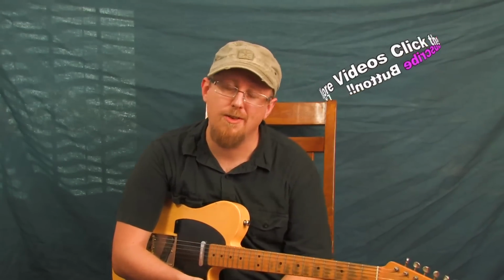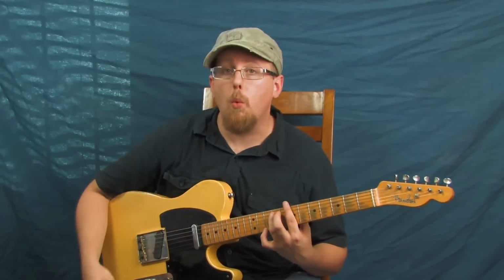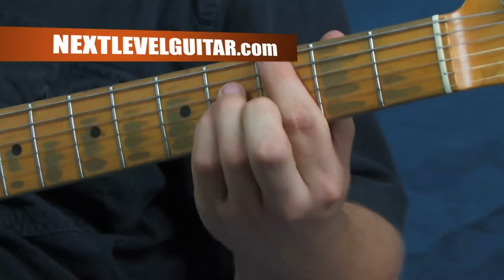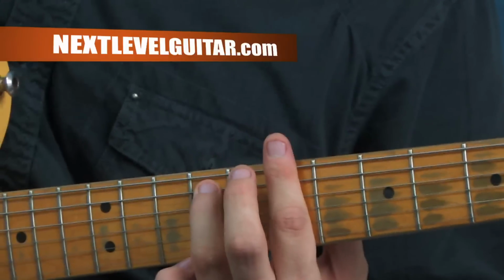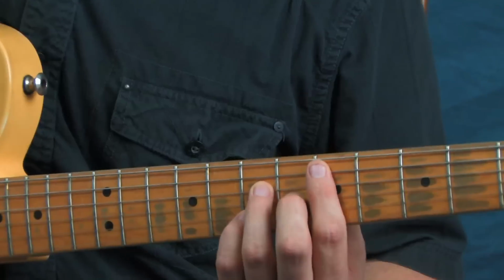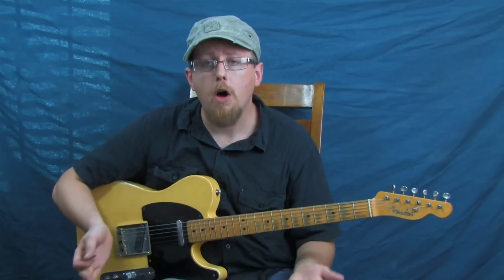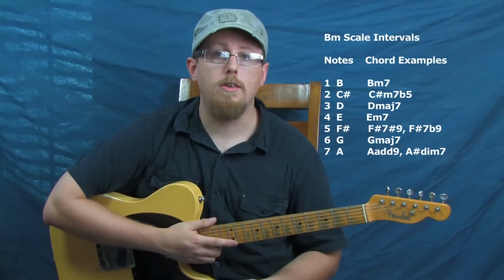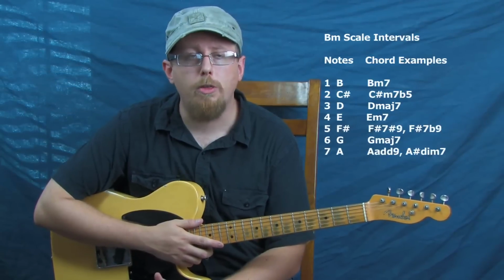Learn Blues guitar Robert Cray inspired bluesy chordal movement ideas Time Makes Two style lesson